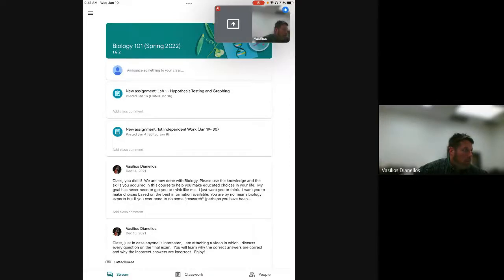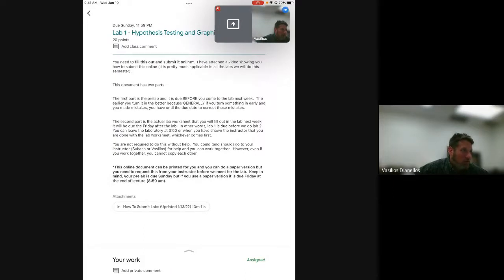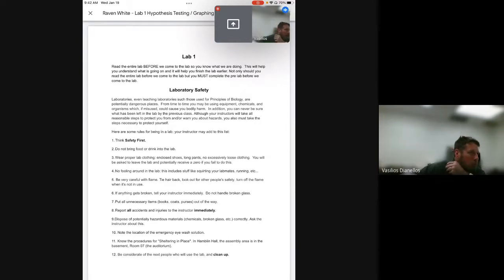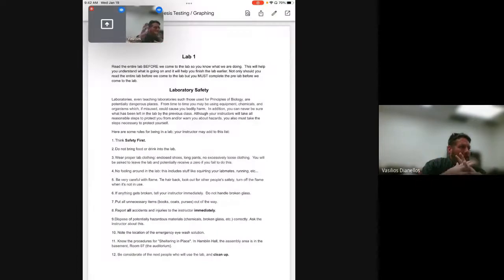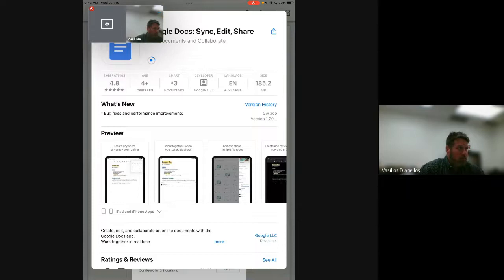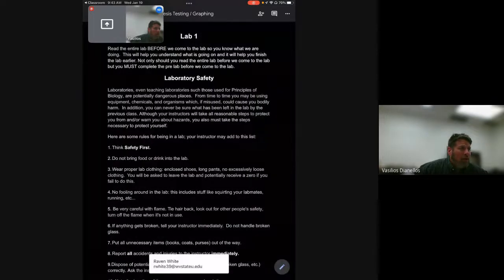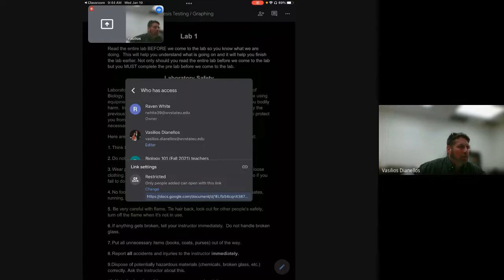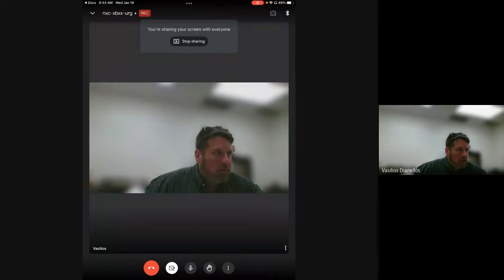How to Access Labs with iPad (Google Classroom)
This video shows how to access labs on google classroom using an iPad.  You will need the google docs app for this to work